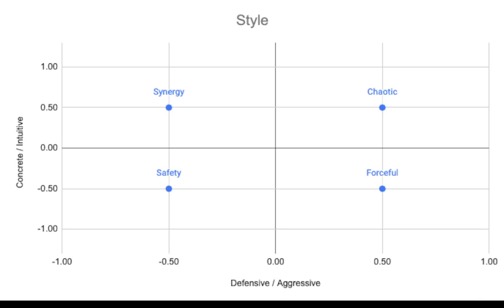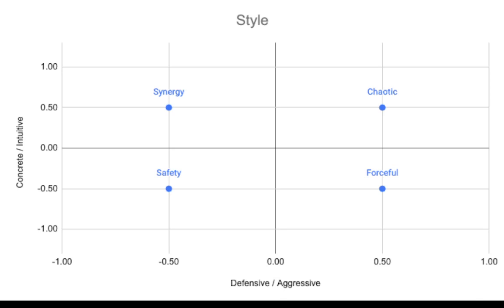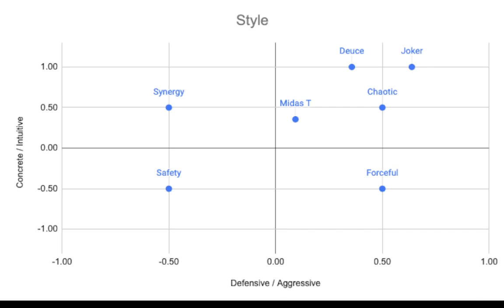Triple Triad Styles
Exploring different player's styles, are you aggressive or defensive? Concrete or intuitive? Chaotic, Forcing, Synergy or Safety oriented?

Message me if you want to see where you land, but tell me whether you want it to be tourney or random based, or if you want to know who scores similarly!